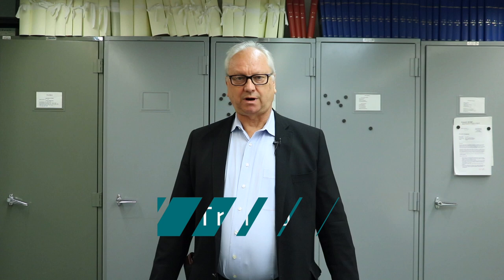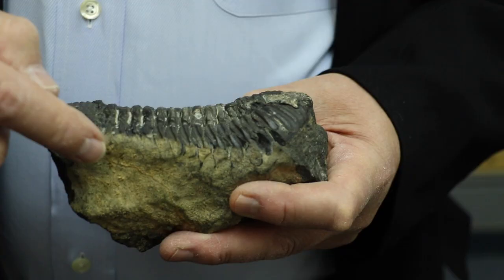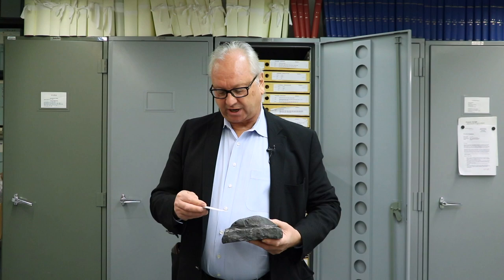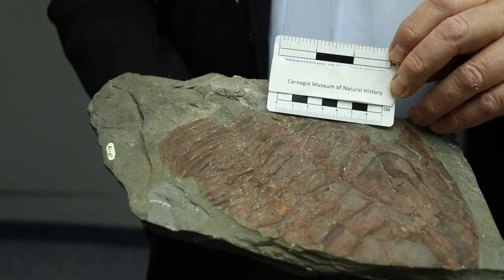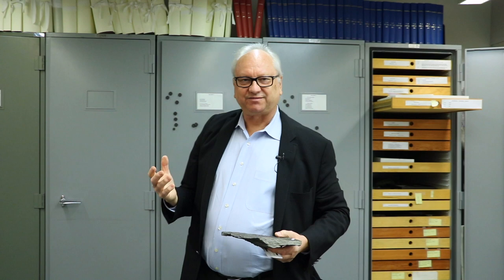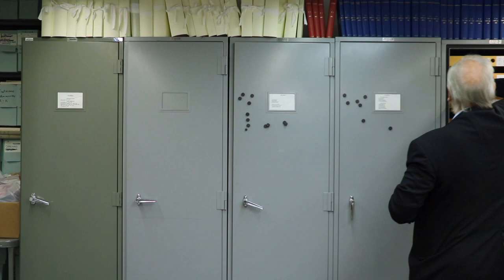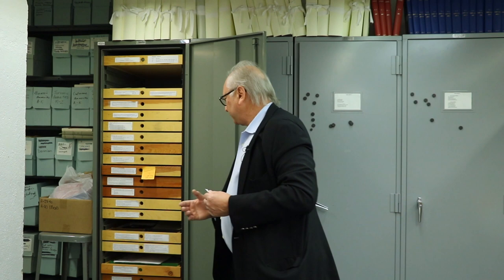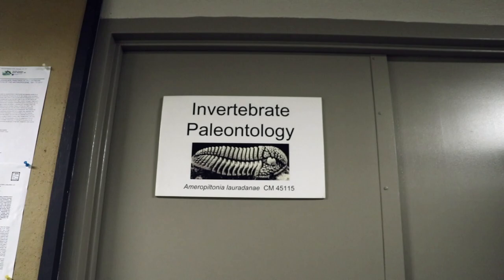Ask A Scientist - What is a Trilobite?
What is a trilobite? Albert Kollar, Collection Manager of Invertebrate Paleontology, shares his knowledge of this extinct animal including how to pronounce “trilobite,” the three parts of the trilobite body, and which trilobite species is the state fossil of Pennsylvania.

Ask a Scientist is a video series where we ask our research staff questions about the millions of amazing objects and specimens stored in our museum collection. Tune in on YouTube, and submit your own questions via Twitter @CarnegieMNH!